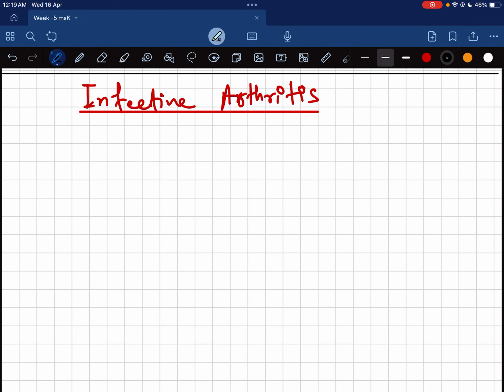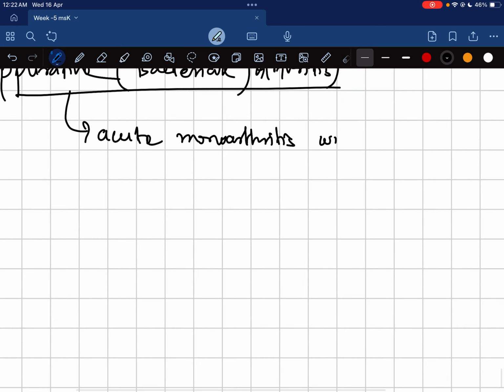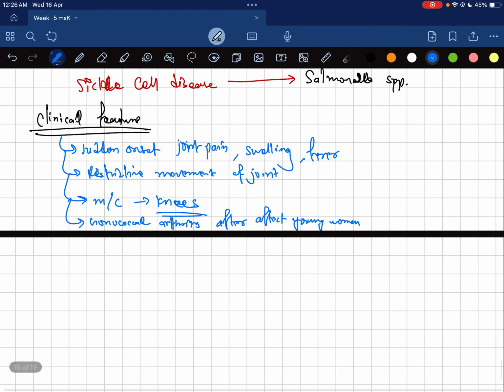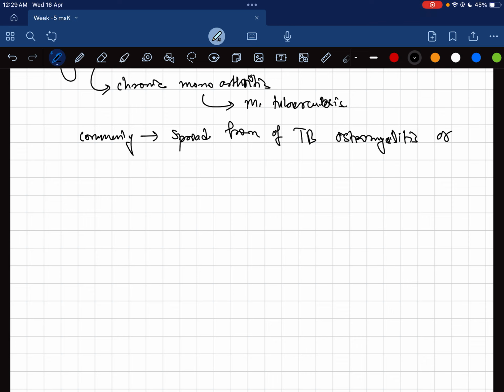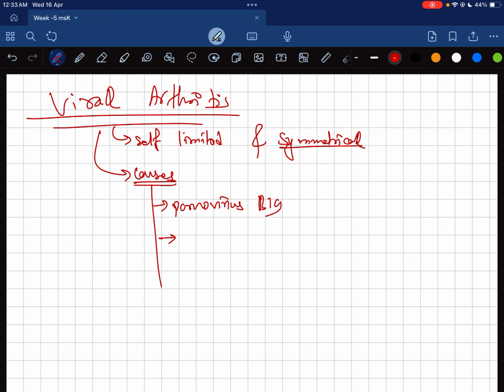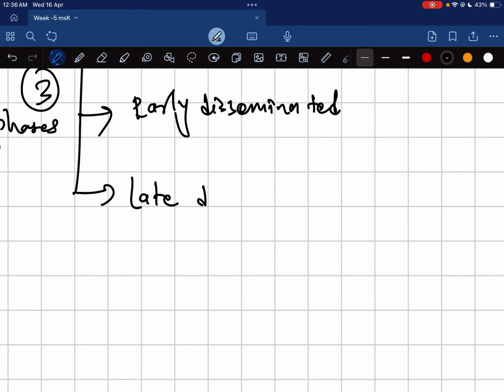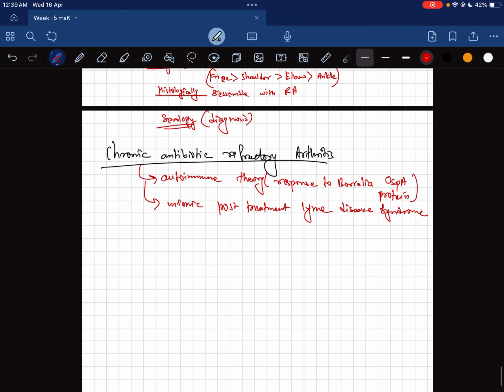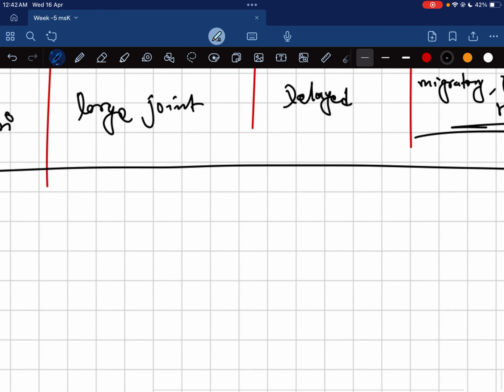Infective arthritis pathology l l Robbins pathology revision infective arthritis clear concept